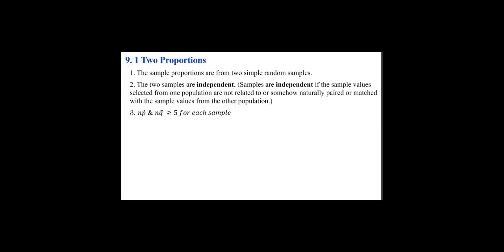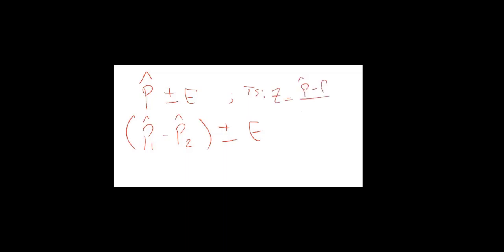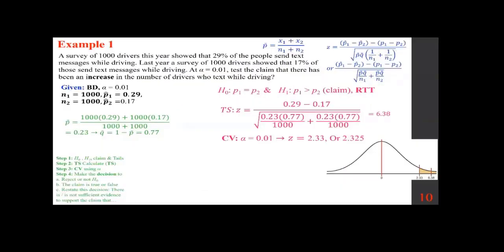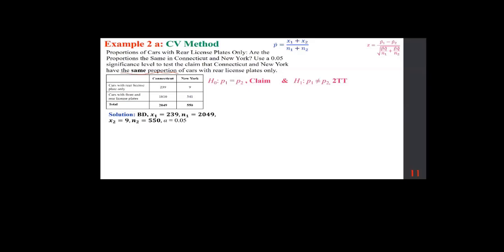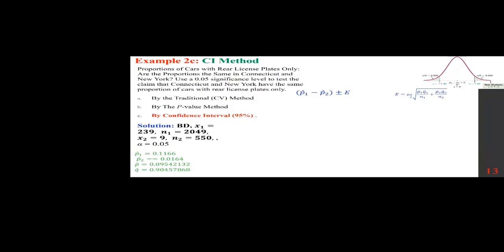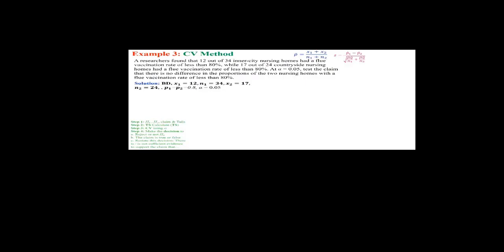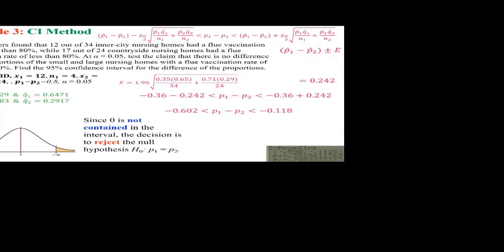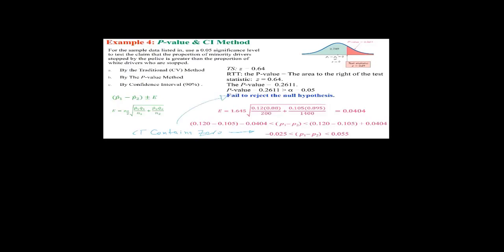Inferences about Two Proportions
Chapter 9:  Inferences from Two Samples
9.1: Inferences about Two Proportions